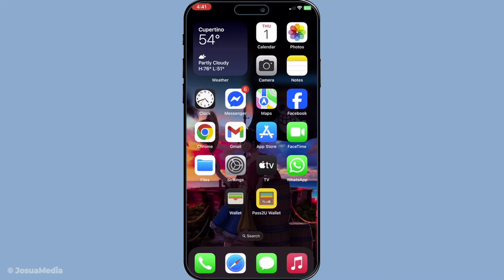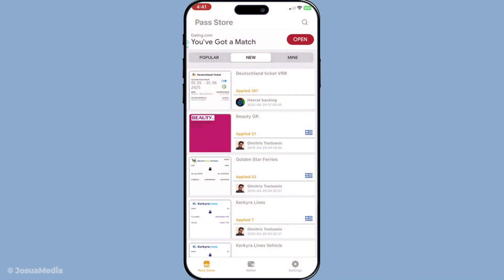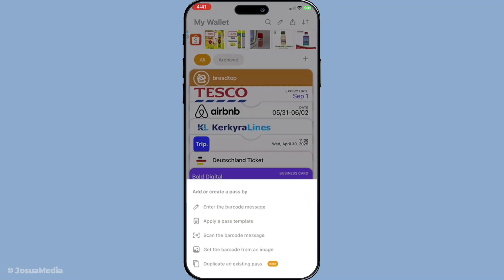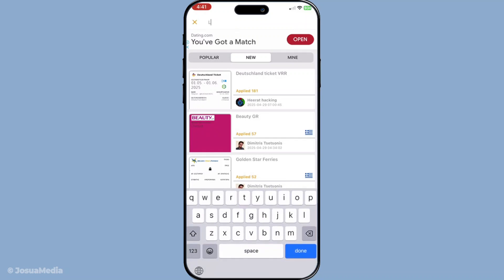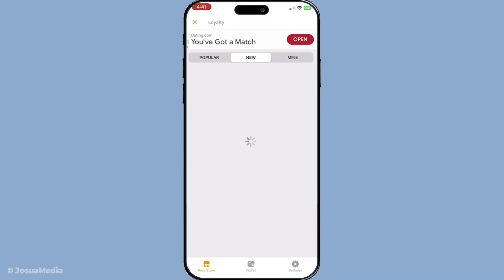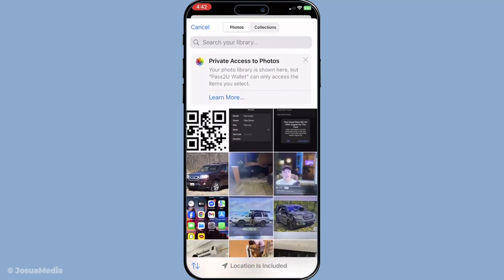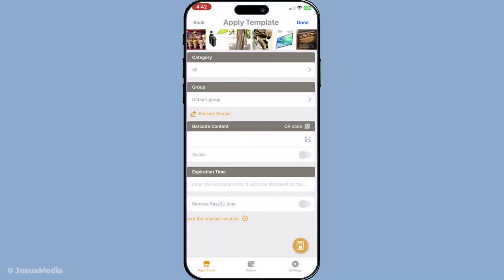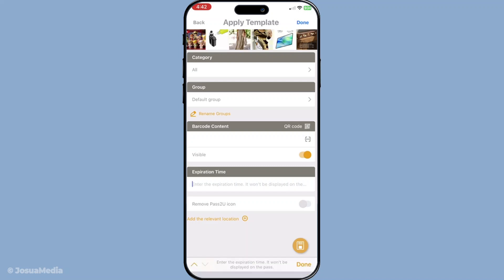How To Add A Barcode To Apple Wallet (2025 Guide)